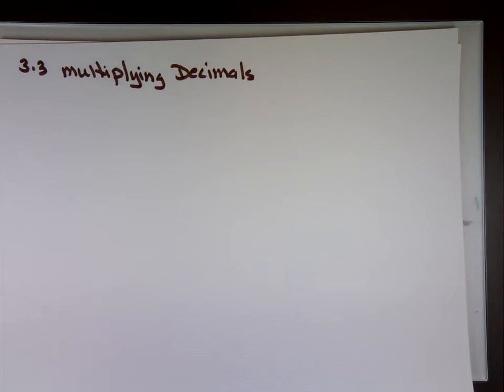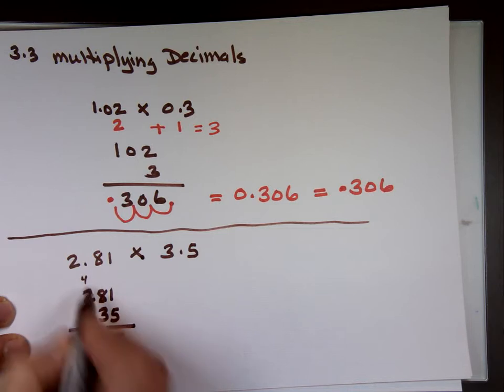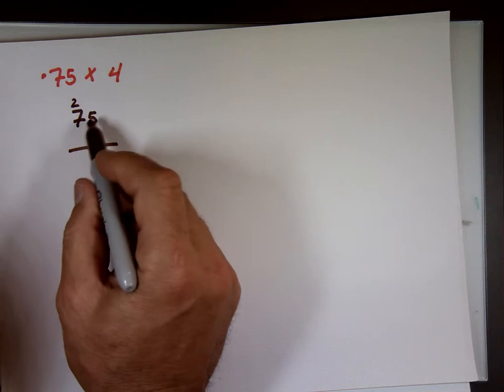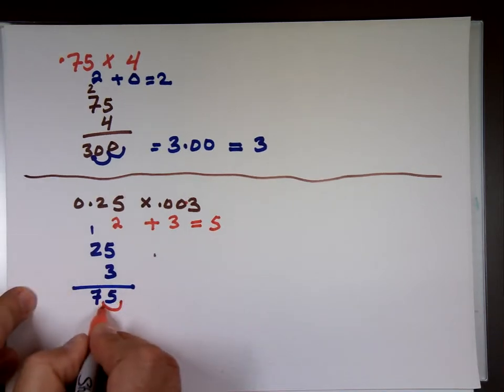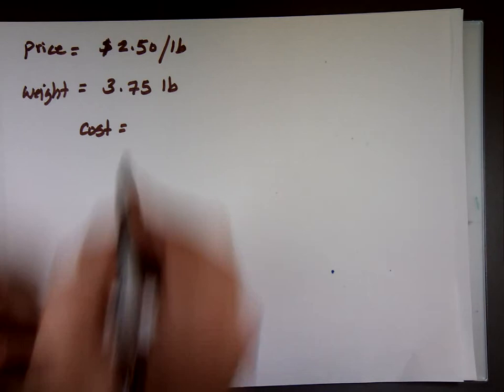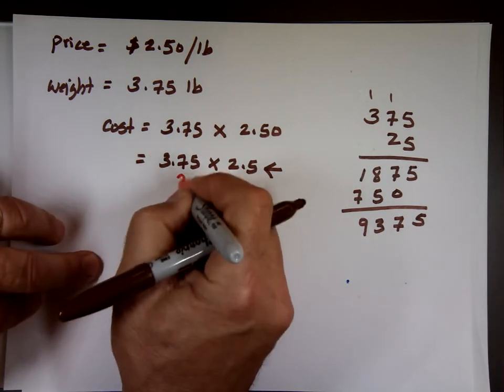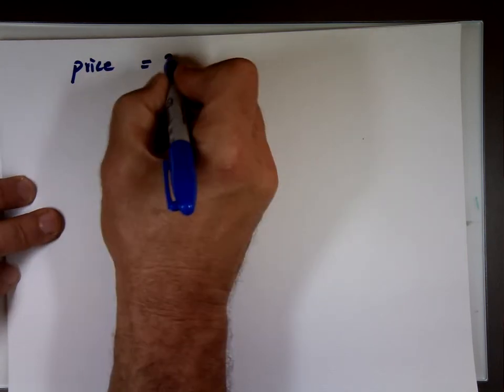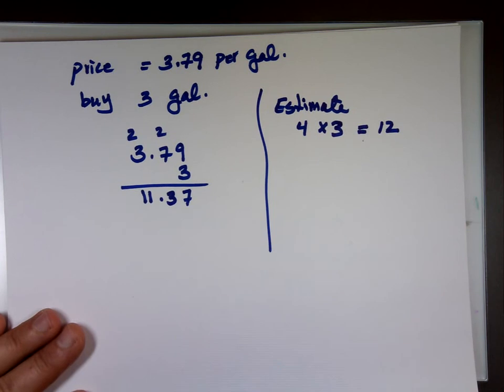Multiplying Decimal Numbers